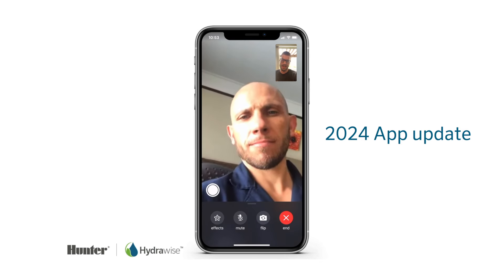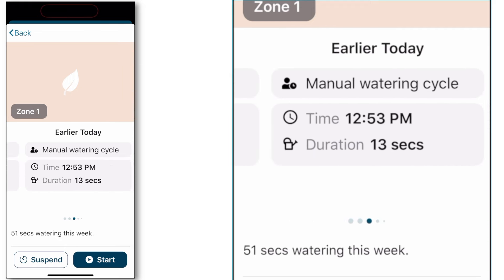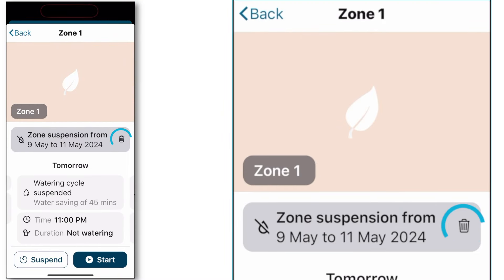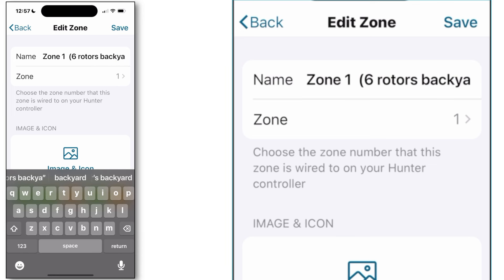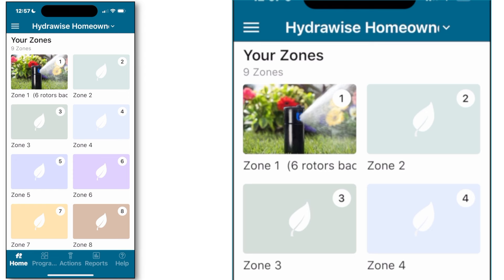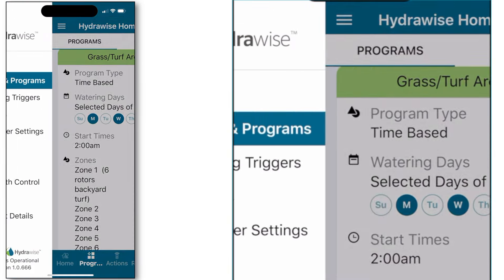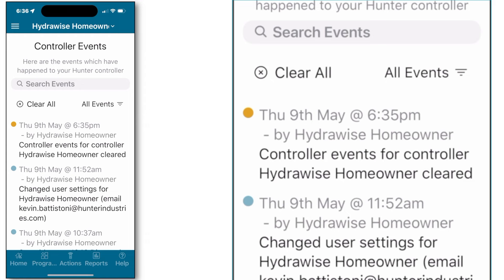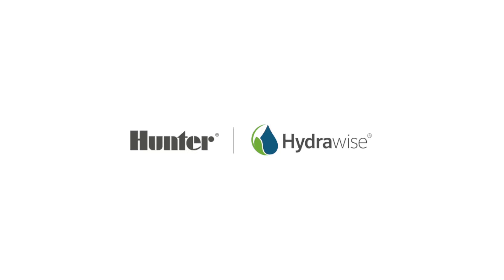Hydrawise - Homeowner Setup guide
Looking to set up your Hydrawise controller with ease? In this video, I’ll walk you through the entire process step by step using the Hydrawise app. Whether you're a beginner or just need a refresher, this guide will help you get your irrigation system up and running in no time!